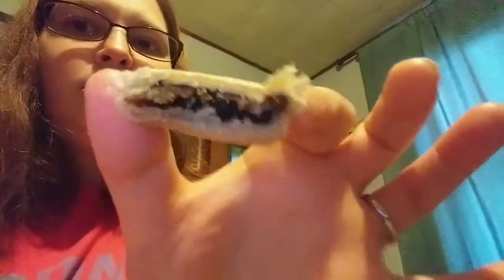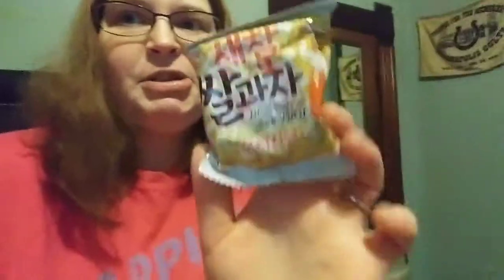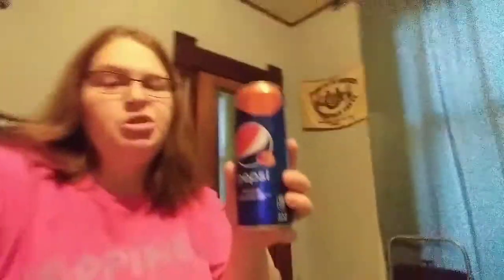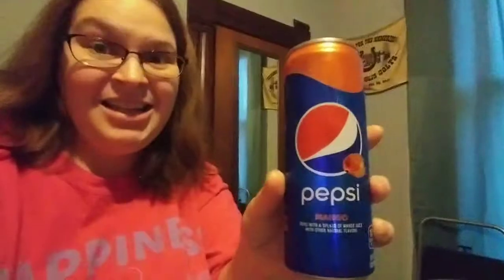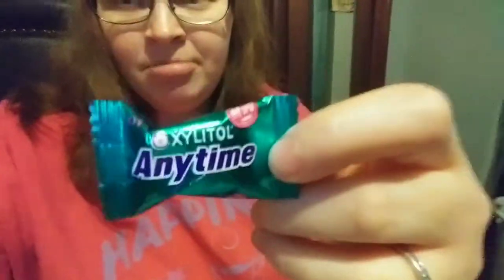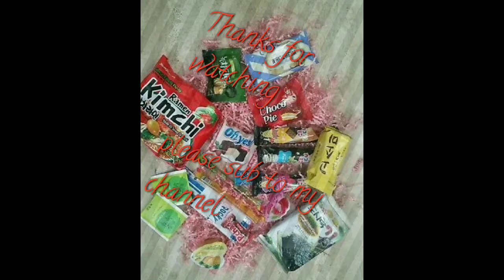Korean Snack taste testing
I brought this snacks off of Amazon.com and did a a taste testing on them. I liked some of them and then some of them I did not like. I will be putting these viedos in parts so be ready for part 2 soon.